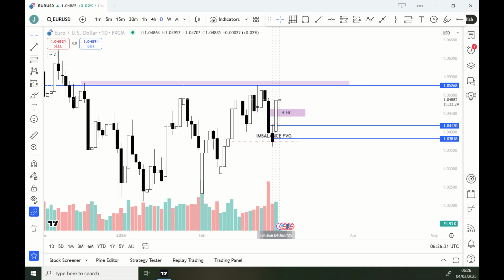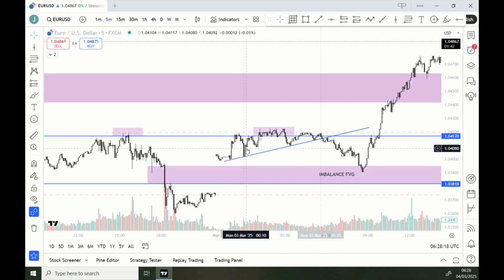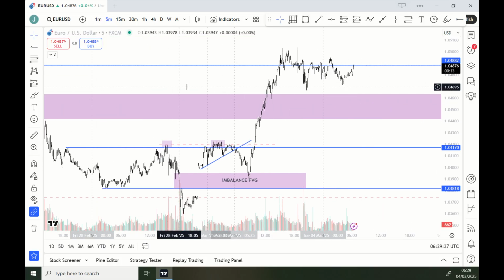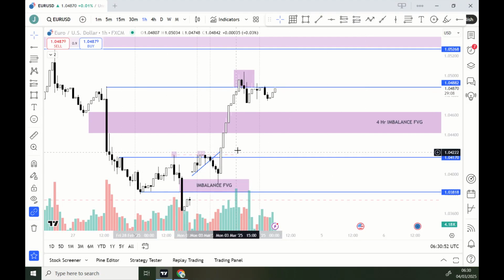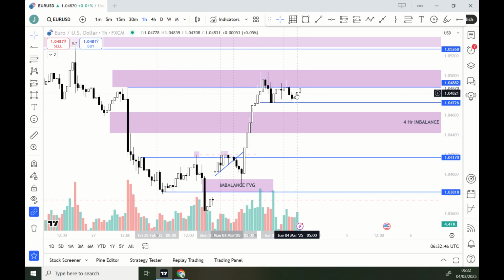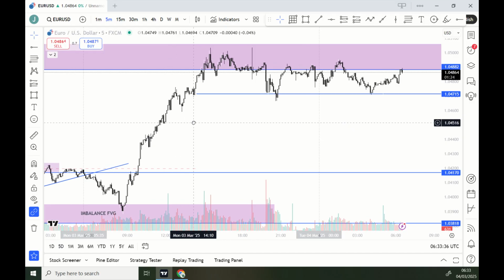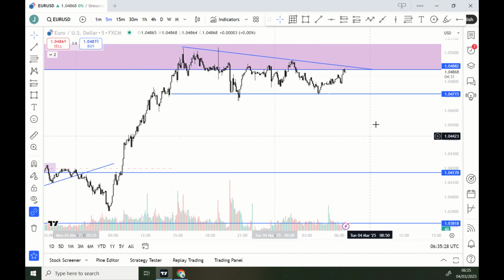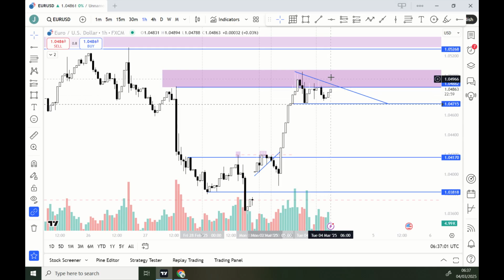EURUSD Pre-market Analysis - 04/03/25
Here in this video, I post my analysis of the EUR/USD market on 04/03/25 for review and journaling purposes.

The goal is to review and learn from these videos to become the best financial trader I can be.